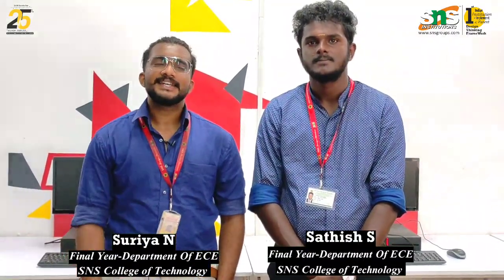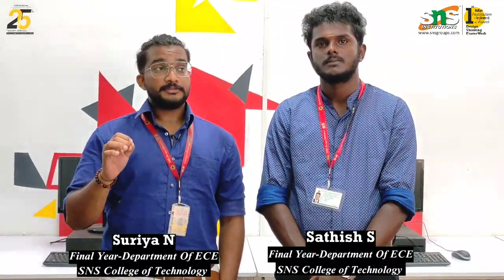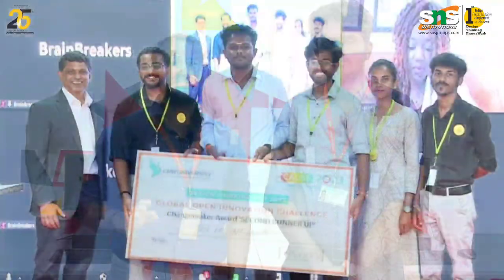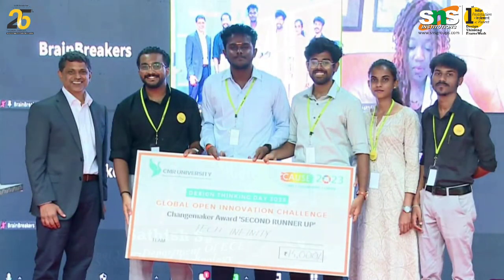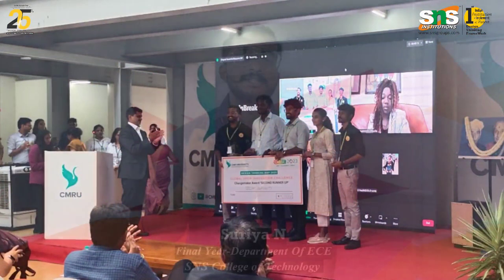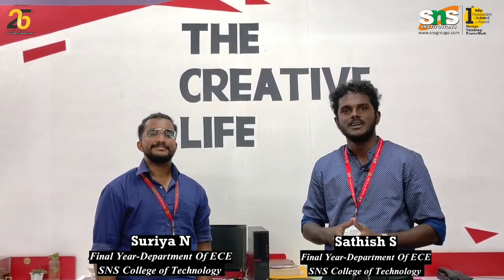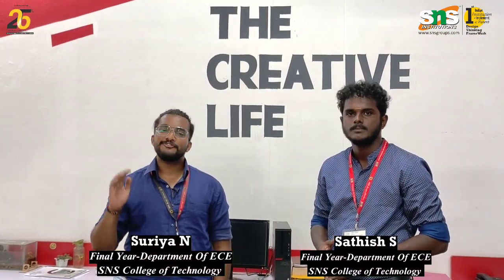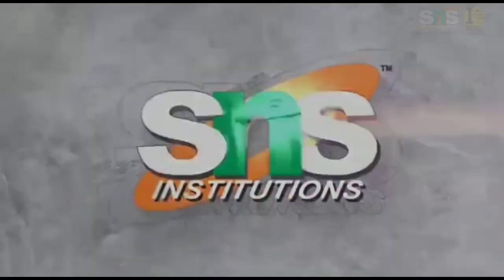Change Maker second runner-up award | Cause 2023 | SNS College of Technology, Coimbatore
Suriya N, Sathish S, Pradeep Raghul & Ganesh S of final year ECE - SNS College of Technology had won the Change Maker second runner-up award at the competition Cause 2023, which was hosted by CMR University's Lakeside campus in Bangalore, earning them a cash prize of Rs. 15,000 in the process. This was another design thinking milestone for the team. Congrats to the team!